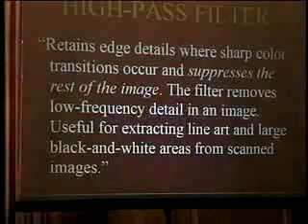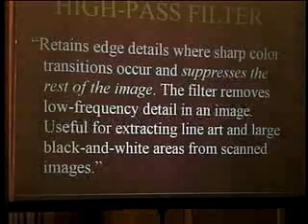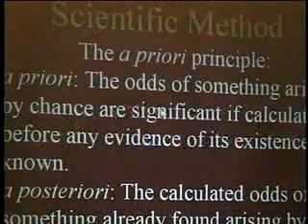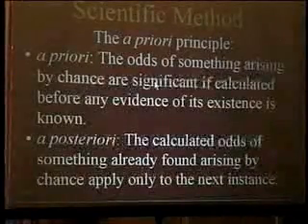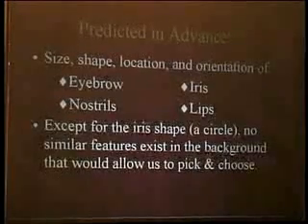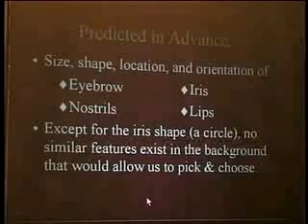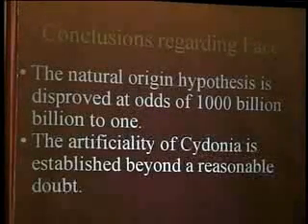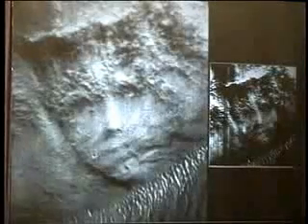2 of 2 Dr. Tom Van Flandern Press Conference Life On Mars - May 8, 2001 in Manhattan, New York.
On Tuesday, May 8, 2001 at 1PM, Meta Research released findings that provide compelling evidence for the presence of artificial structures on the planet Mars. The press conference was held at the New Yorker hotel in Manhattan, New York.

Dr. Thomas Van Flandern presented findings representing contributions by dozens of researchers, including physicists, geologists, engineers, and image processing specialists from several organizations.